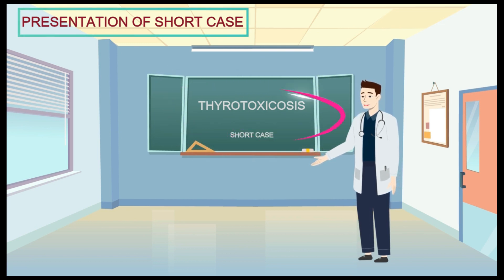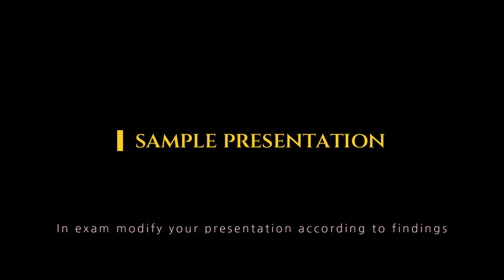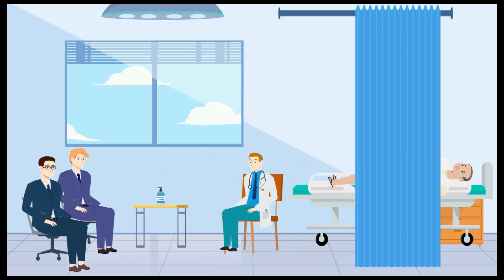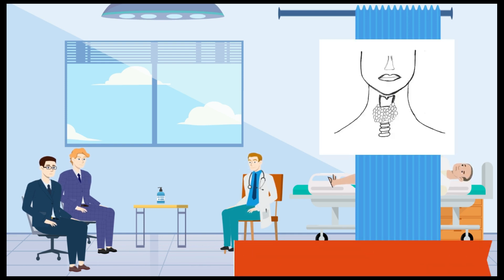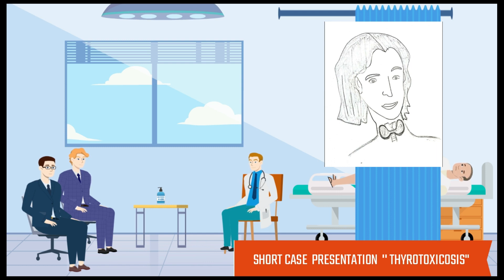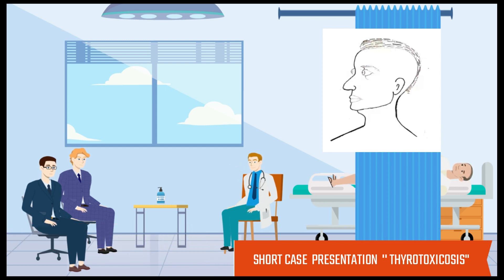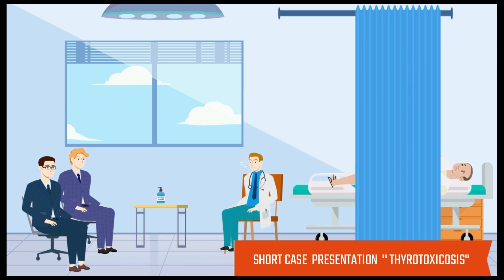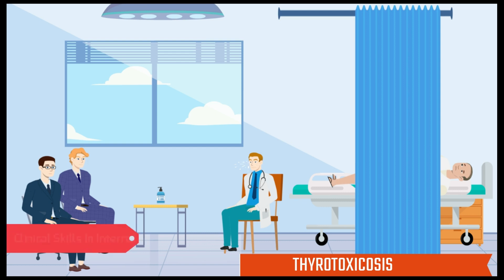Thyrotoxicosis ( Short Case )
This video is to help medical students to improve their knowledge.
This video is to help medical students. In this video, you will observe how to examine and present a short case of thyrotoxicosis in the exam in an appropriate manner.